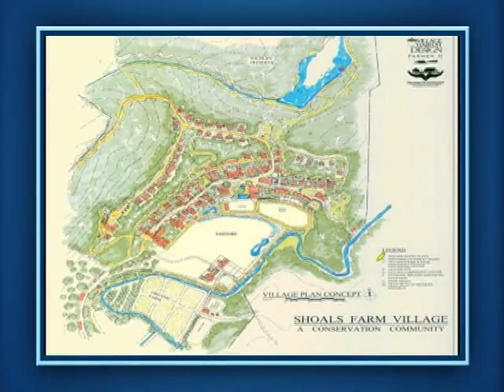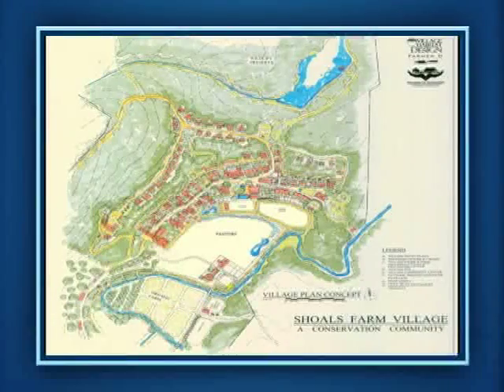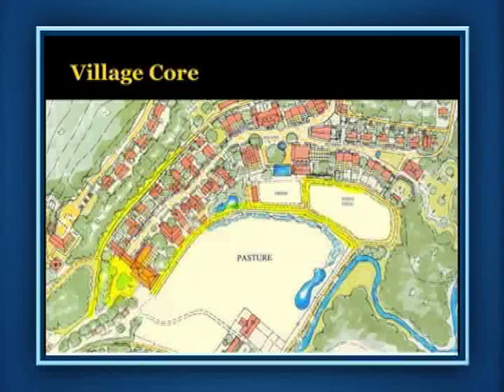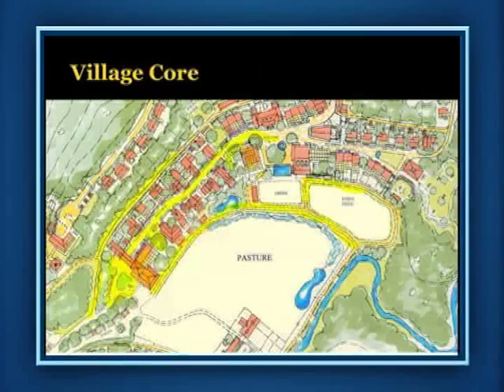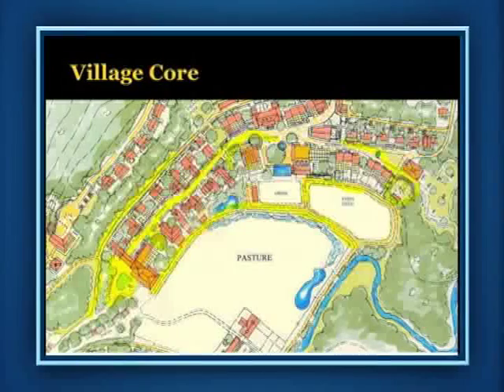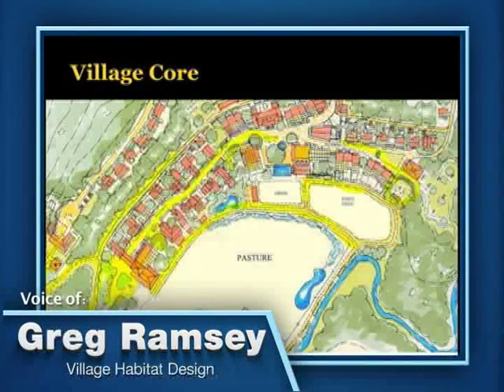Shoals Farm Village - Core Village Overview